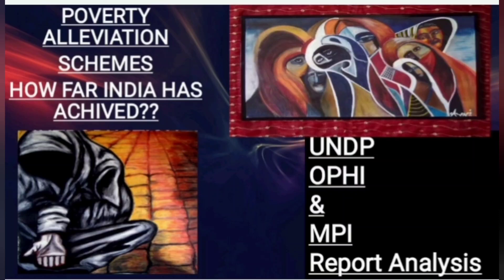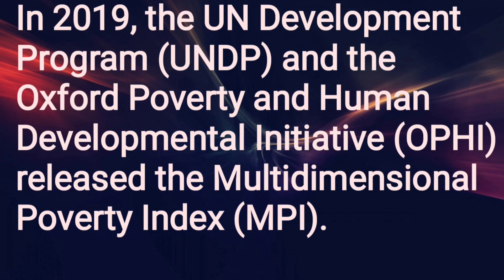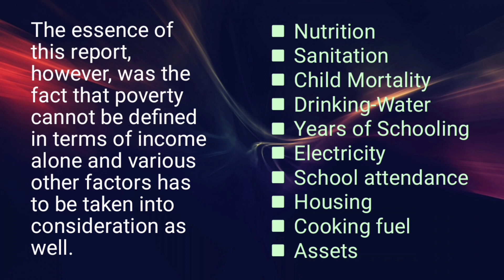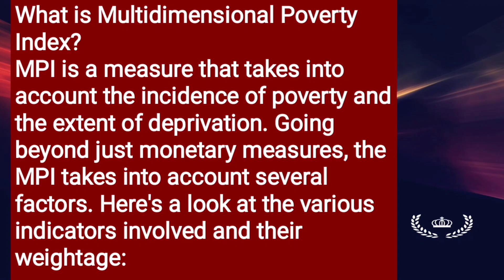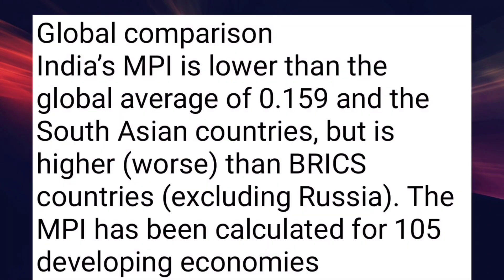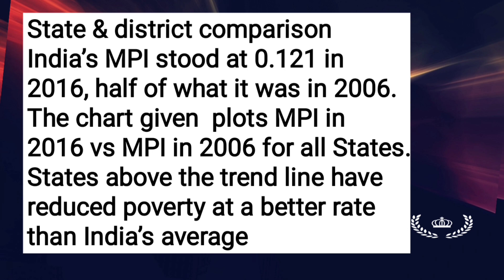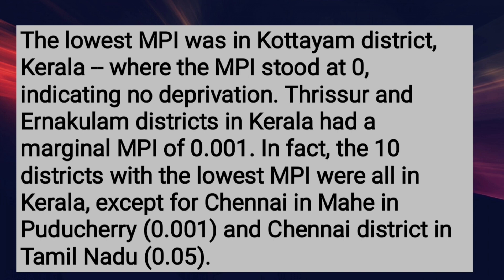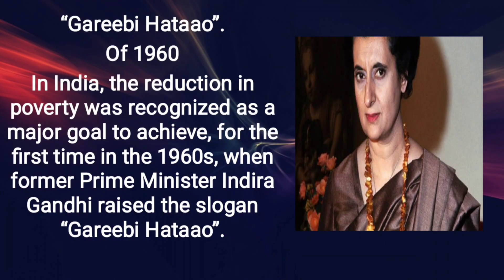POVERTY ALLEVIATION SCHEMES INTRODUCTION MPI REPORT ANALYSIS Part 1.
REF: The Hindu  articles, online resources
Pic courtesy: Google
Edit: Word app PPT.